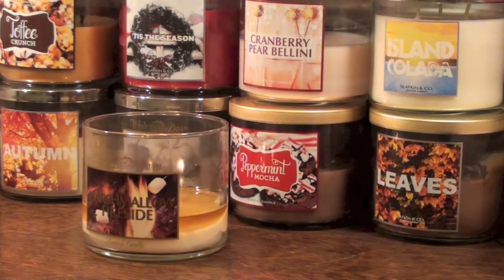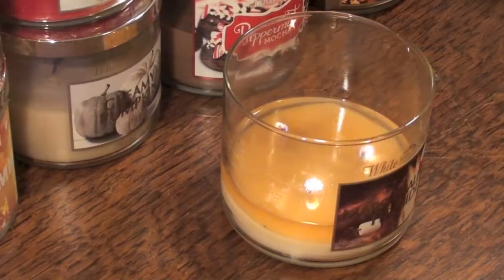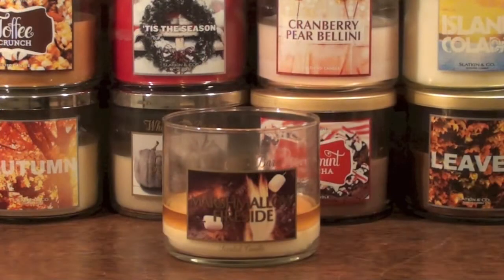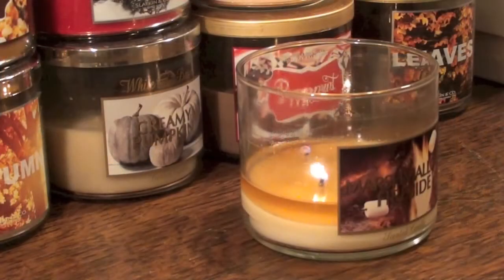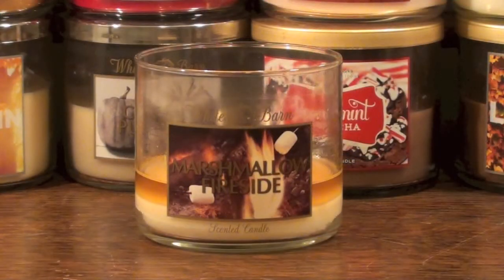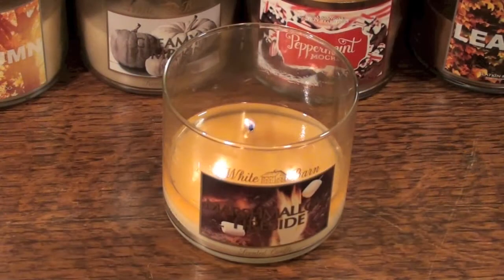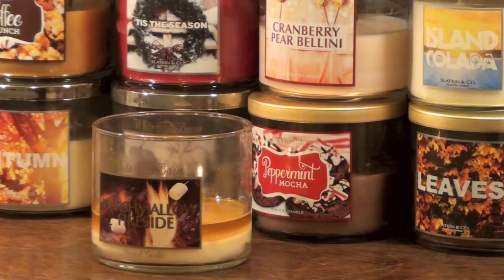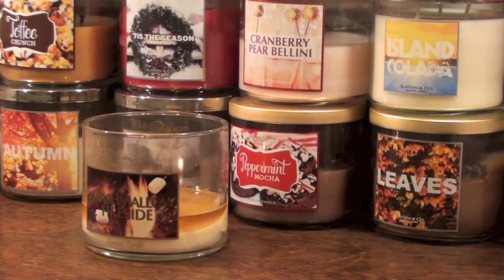MARSHMALLOW FIRESIDE Candle Review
MARSHMALLOW FIRESIDE Candle Review December 2012